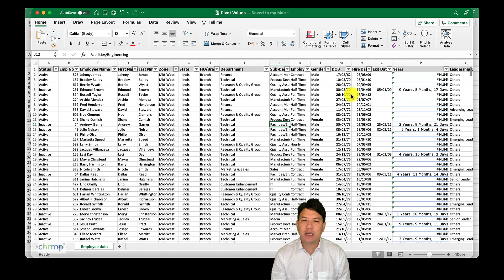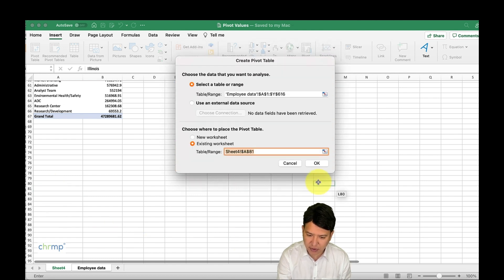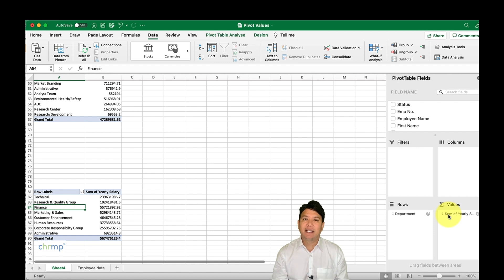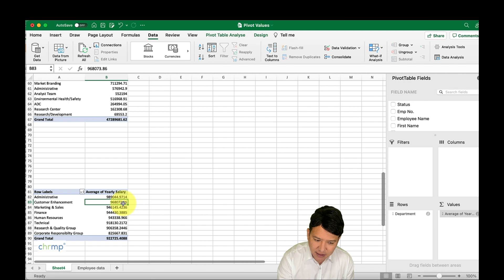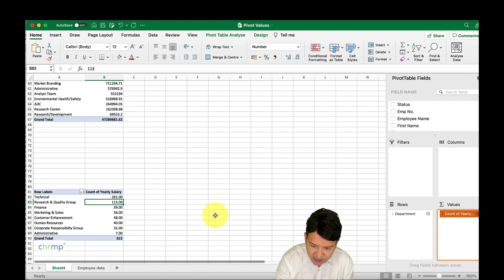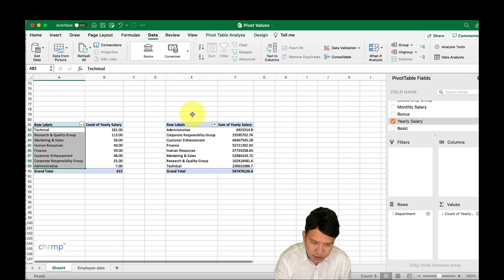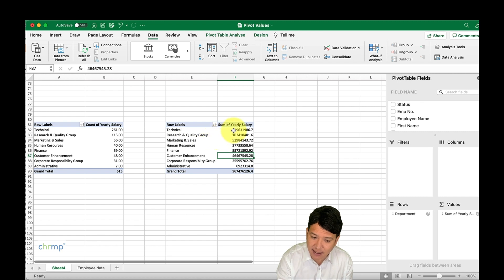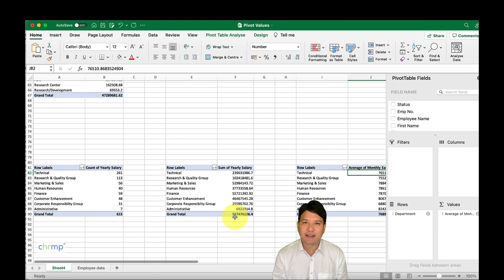Pivot Table MASTERY for HR Professionals (Part 2) | Mastering Pivot Value Functions in Excel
Pivot Tables for HR Professionals (Part 2): Mastering Pivot Value Functions in Excel
CHRMP – Certified Human Resource Management Professional program is a premiere certification worldwide for professionals and aspirants in the field of Human Resources. The program has different levels of certification for different experience levels and specialization groups.

CHRMP certification program is designed and developed to cater to the dynamic domain of Human Resources in a comprehensive and practical manner. A CHRMP credential holder would have demonstrated knowledge of HR principles, awareness of the intricacies of the various functions within HR (at varying levels of depth), practical application of the concepts in real life situations, and the ability to expand and build on their knowledge creatively.

A candidate can choose to either take up training and assessment or get assessed and validated for the competencies alone.

The training courses provided are competency based and practical and delivered by industry professionals who are consultants to Fortune 100 organizations. The pedagogy focuses on real skills which are immediately transferrable to the workplace. Various flexible and modular options are available for attending the sessions with various learning partners and training organizations.

CHRMP is an industry validated certification. Certified professionals report greater job opportunities, increased salaries, early promotions and being entrusted with high value projects and positions of responsibility. Following is a glimpse of the various certification programs offered under the CHRMP competency framework:

 CHRMP – Associate

CHRMP-Associate is the preferred way to establish your new HR Career. It proves mastery in HR Operations and execution of best practices. CHRMP-Associate certification creates an essential base on which you can build a distinguished and successful career. The testing process validates the credential-holder’s knowledge of the HR functions, the relevant roles and the various activities they perform. The training for this certification is available through flexible and modular options – both online and offline.

 CHRMP – Advance

CHRMP-Advance validates your mastery in the area of HR Leadership. It demonstrates you have exceptional skills in managing and running the HR Function. It also validates your understanding of strategic function of HR and policy-implementation. The CHRMP – Advance certification assesses the candidates’ competencies at an advanced level of competencies in the CHRMP Competency Framework. The credential-holder is validated to demonstrate managerial level competencies in different functions of HR. The training for this certification program is practical and interactive with several assignments, in-class-projects, real-life and simulation projects and group discussions. Various flexible and modular options are available for training to prepare for obtaining the CHRP-Advance Certification.

 CHRMP – HR Analytics

CHRMP-HR Analytics Certification (CHRMP-HRA) demonstrates the credential holder’s mastery in the ability to manage, read, interpret and infer from data to make important organizational decisions. The CHRMP – HR Analytics program is supported by flexible training options for those who wish to take the help of industry experts to prepare for the assessment.

 CHRMP – C&B Planning

The CHRMP – Compensation and Benefits Planning (CHRMP-CBP) certification program validates the credential-holders’ competencies in analyzing, designing, developing and implementing Compensation & Benefits structures. Credential Holders also demonstrate their knowledge of the various compliances and guidelines within the C & B domain. This certification is supported by learning partners which offer flexible training options to candidates preparing for this assessment.